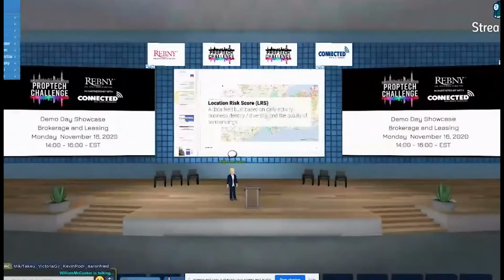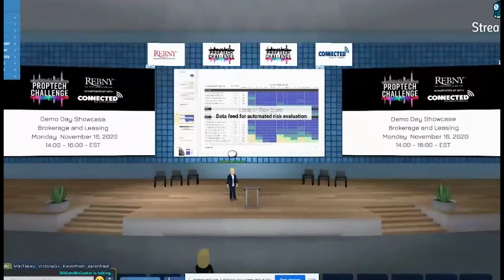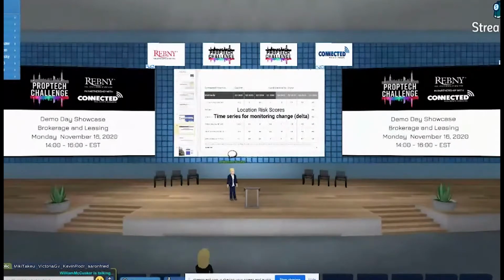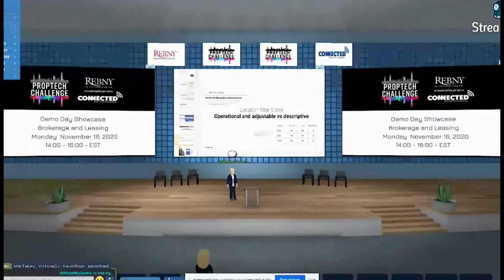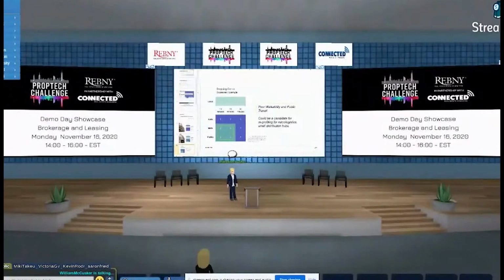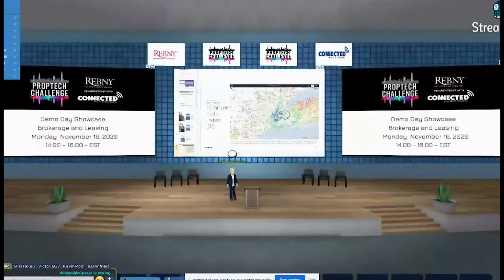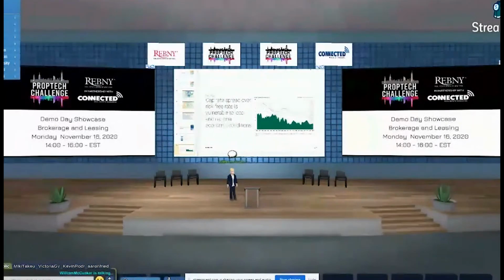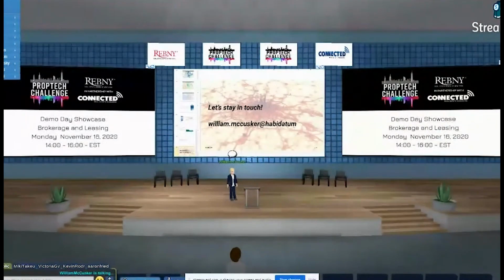PropTech Challenge - 2020 REBNY Demo Day - Commercial Brokerage and Leasing - Habidatium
Watch Habidatium vendor presentation at the 2020 PropTech Challenge - REBNY Demo Day - talking about solving today's Commercial Brokerage and Leasing challenges with PropTech.

This vendor presentation was part of the 2020 PropTech Challenge Demo Day in association with REBNY, in partnership with the Connected Real Estate Magazine Virtual Tech Event held on November 16, 2020 and November 17, 2020.